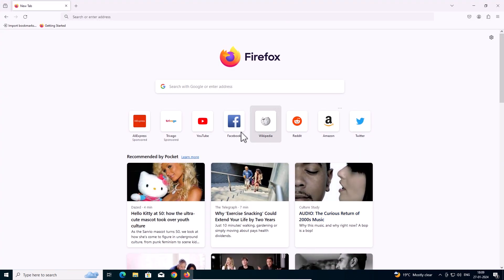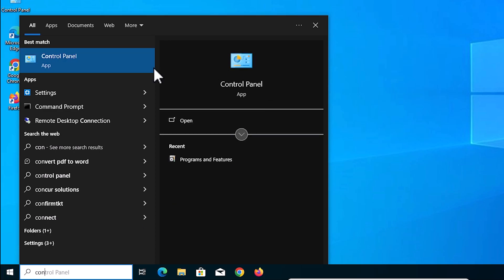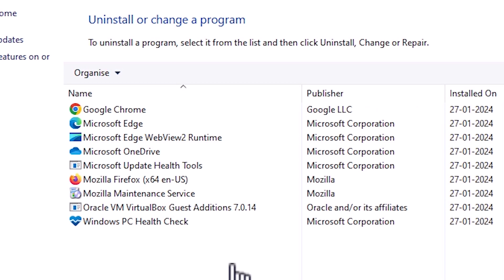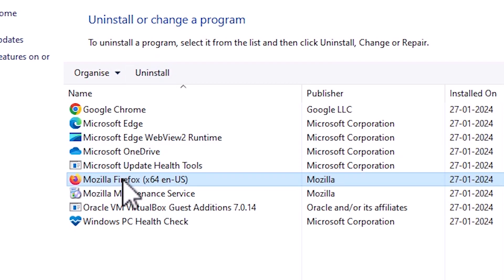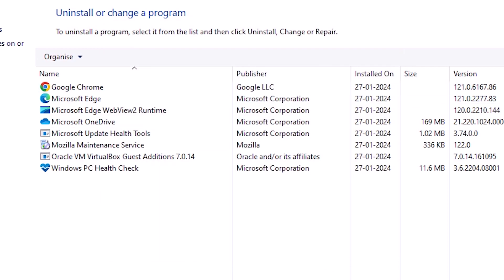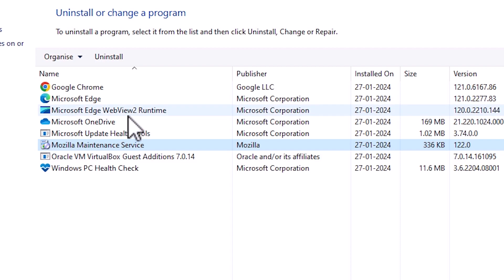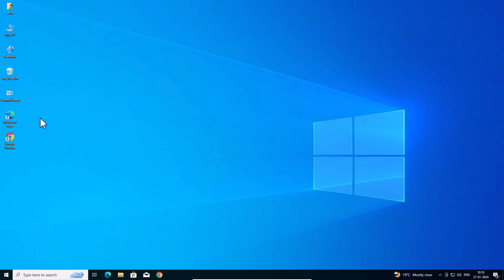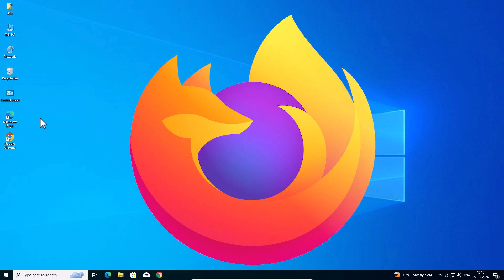How to Completely Uninstall Mozilla FireFox in Windows 10 PC or Laptop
In this comprehensive tutorial, we'll guide you through the step-by-step process of completely uninstalling Mozilla Firefox from your Windows 10 PC or laptop. Whether you're switching browsers or troubleshooting issues, we'll ensure a thorough removal of Firefox from your system.

🚀 Timestamps:
00:00 - Introduction
00:15 - Completely Uninstall Mozilla FireFox in Windows 10 PC or Laptop
01:24 - Conclusion

🚀 Follow our detailed instructions to ensure a clean and complete uninstallation of Mozilla Firefox from your Windows 10 system.

💻 Important Note:
Before uninstalling, ensure you've exported or backed up any bookmarks or important data from Mozilla Firefox.